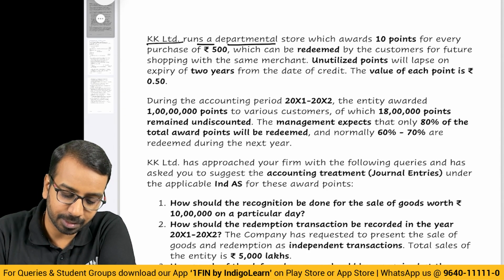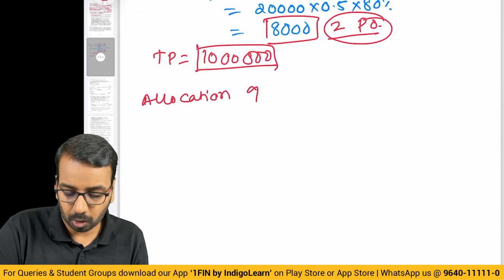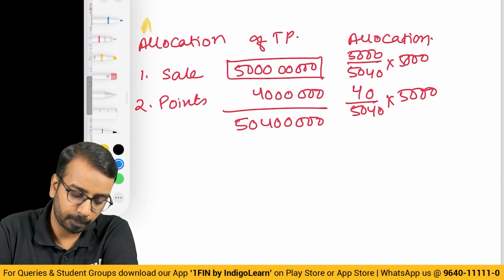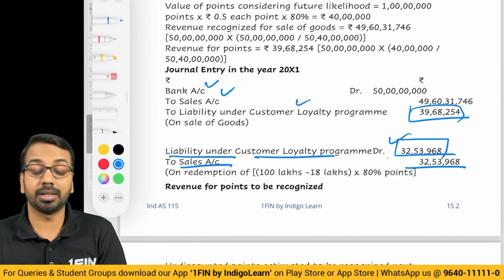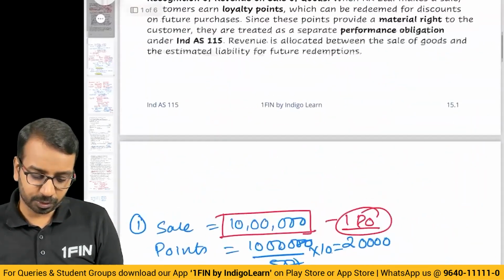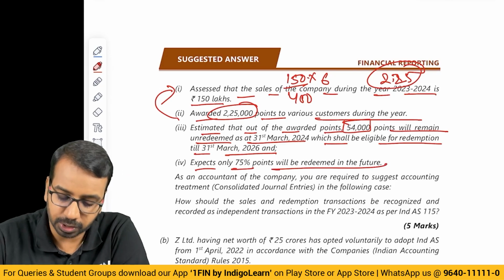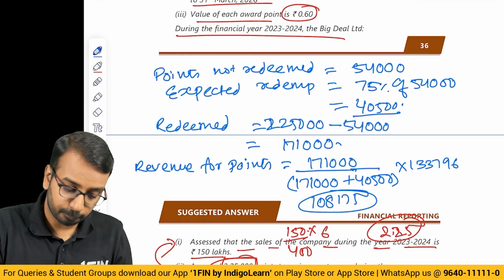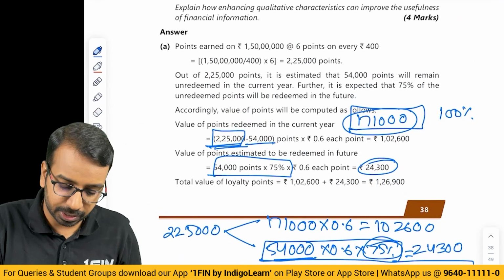IND AS 115 Questions on Loyalty Points, from May 2025 SM, Nov'24 Exams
Tricky Issues on Loyalty Points under Ind AS 115, taken directly from the ICAI Study Material and Nov 2024 exam paper addressed.

Got doubts?